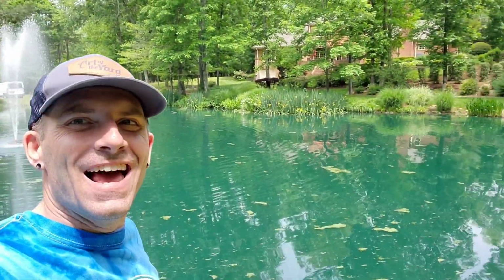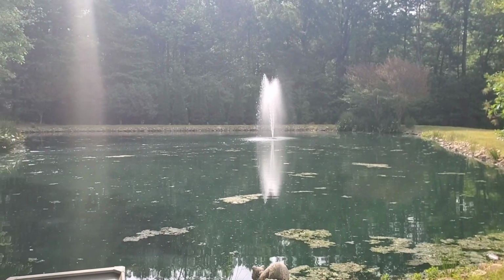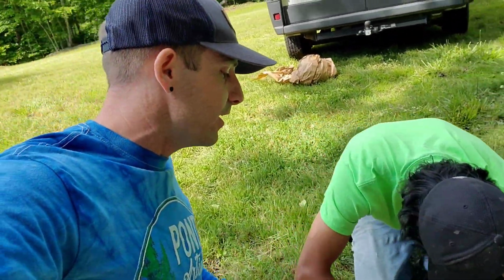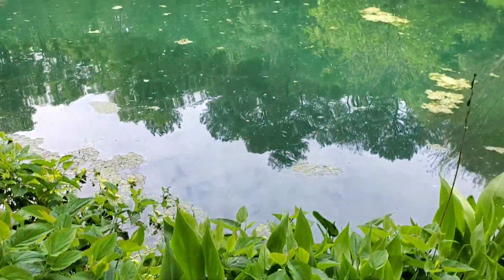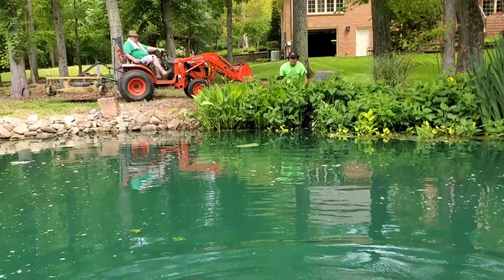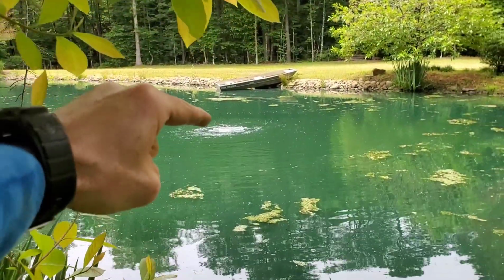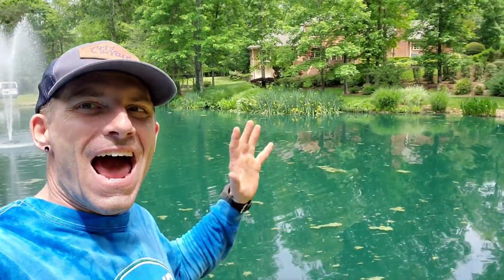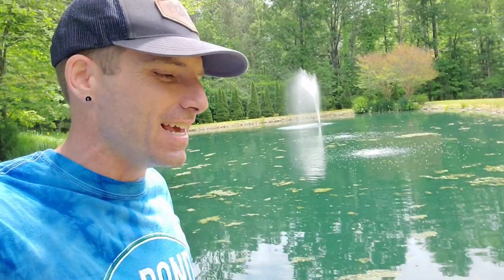DIY Pond Aerator Install! AIRMAX SW20HP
You have seen us encapsulate his crawl space! You have watched us insulate both his crawl space, and basement! Last year, I brought you guys with me as I installed a new Kasco fountain inside his mega backyard pond! And today, come join us again, as I show each of you how to install the best pond aerator system, for a large backyard pond.

I am installing the Airmax SW20HP pond aerator inside this project video. We used two individual weighted, 5/8" air hose lines, and connected those to two our pond aerator diffusers. This Airmax SW20HP pond aerator comes with its own rock like textures case, and is sufficient for ponds 1/2 an acre in size, and up to 10' deep.

If you are battling surface debris building up on top of your pond water's surface, and you are interested in your options of clearing that debris to the sides of your pond, the combination of a strong aerator system, in conjunction with a nice pond fountain, can make drastic improvements to your backyard pond, frontyard pond, golf course pond, community pond, a pond on a school campus, a clubhouse pond, wherever the water lies my friend!

If you too are looking for a pond company, whether you are looking to build a pond, service your koi pond, clean your pond, or, maybe like today, you want to learn about how to install a pond aerator to your pond, visit my website at PONDARTISTS.COM

I appreciate all of you for taking the time to watch our project videos! Thank you for your support! And like always, I will talk to each and every single one of you inside that next project video! Woooooooo!

-Tanner Flowers